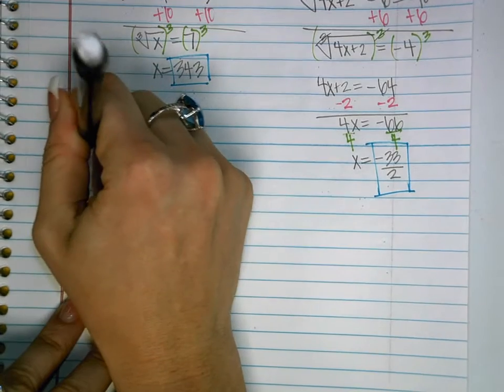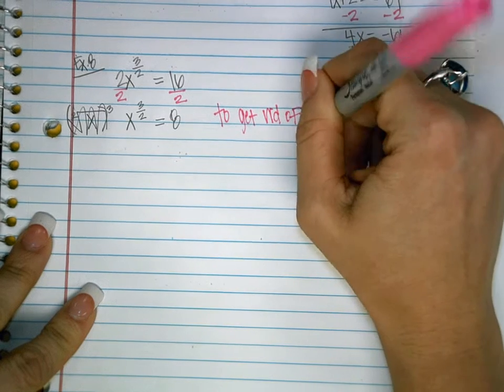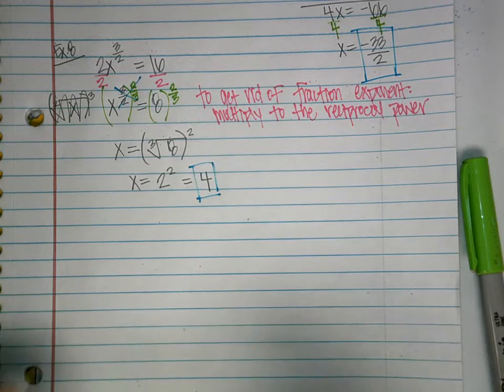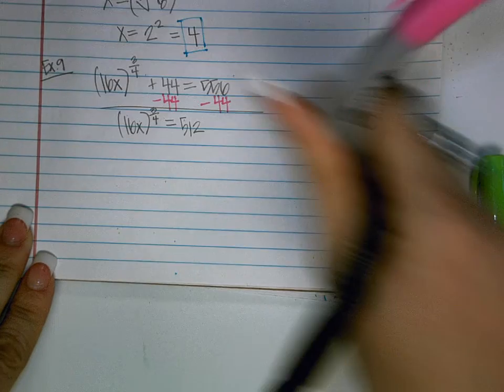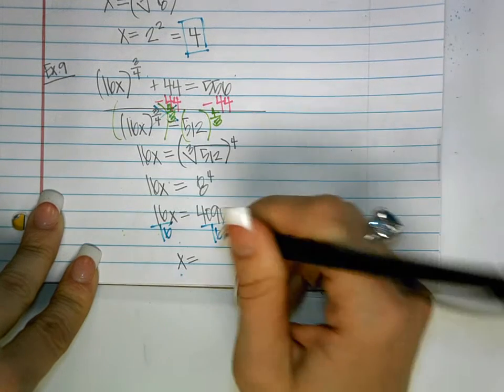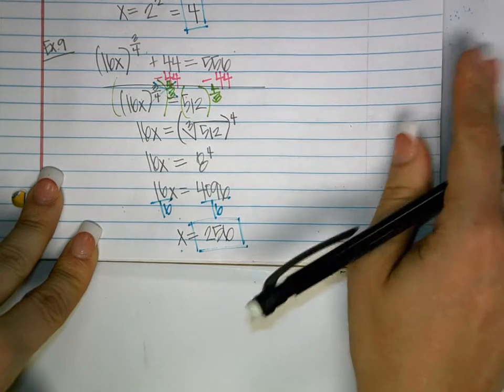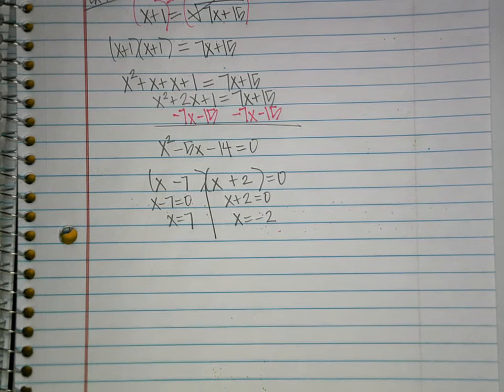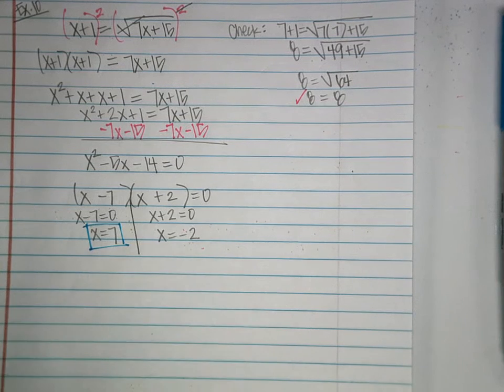Unit 6 3A Notes 002